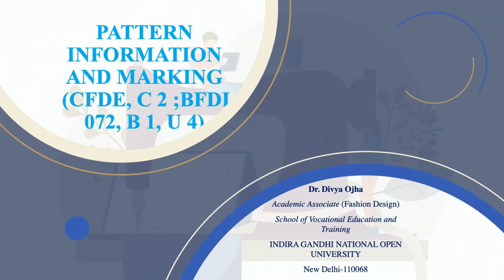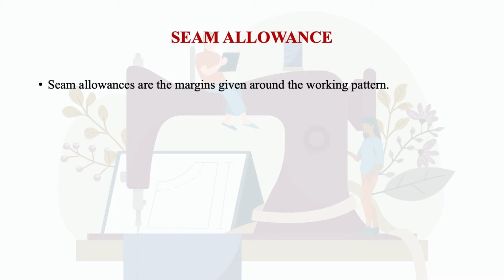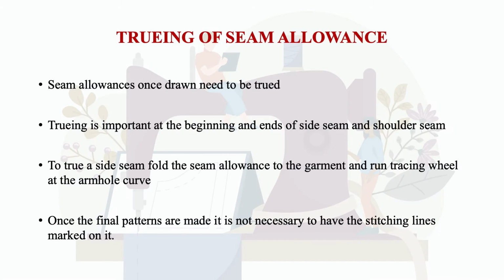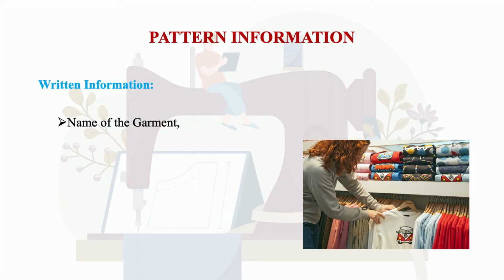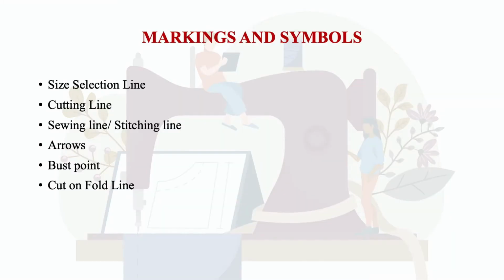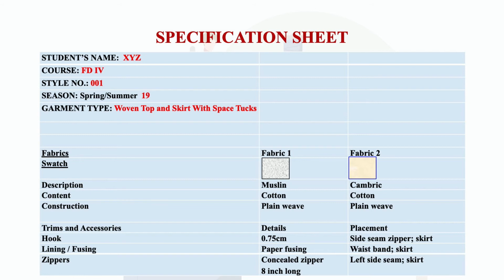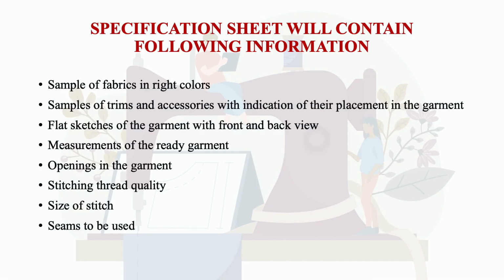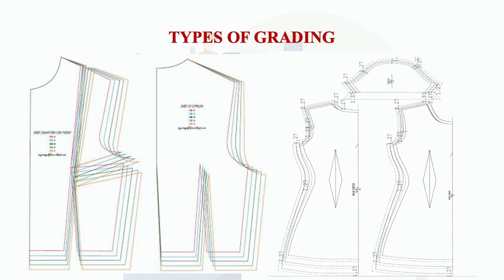Basic of Pattern Making and Sewing